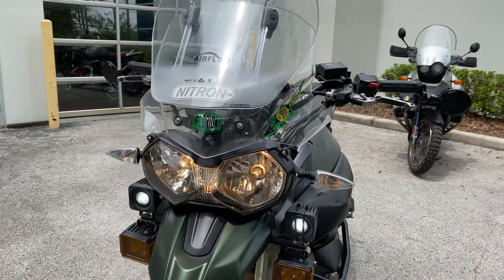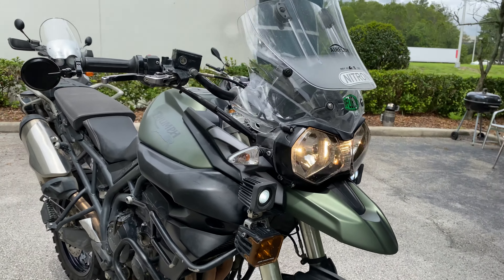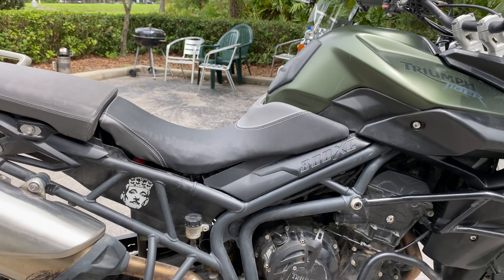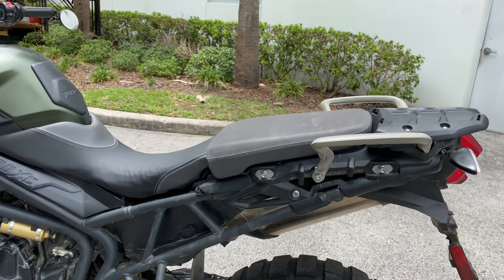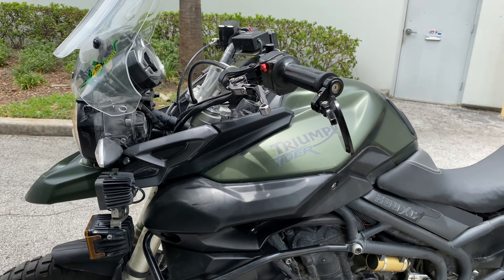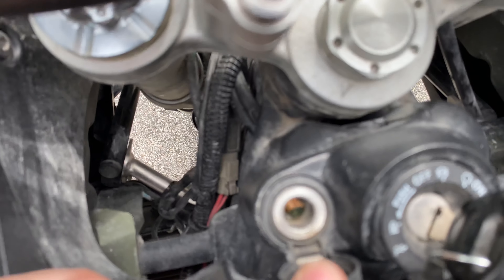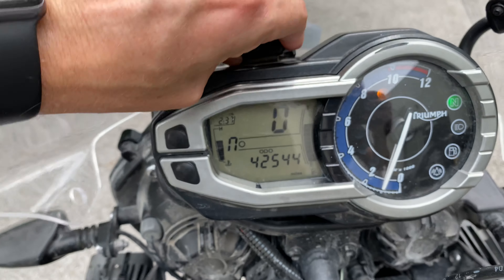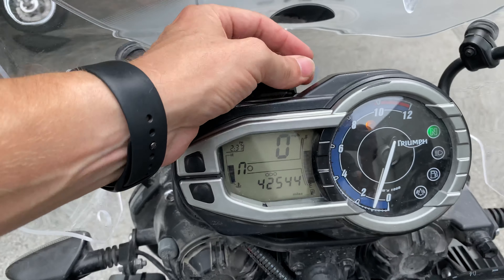2013 Triumph Tiger XC in Green Walk Around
This 2013 Triumph Tiger XC in Green  is available at Euro Cycles of Orlando, located at 8901 Futures Drive, Orlando, FL 32819